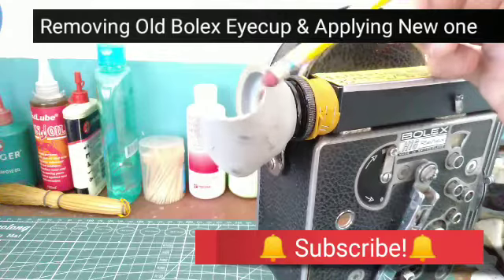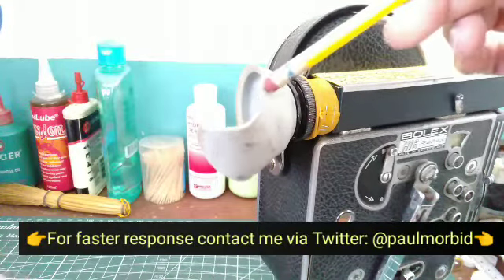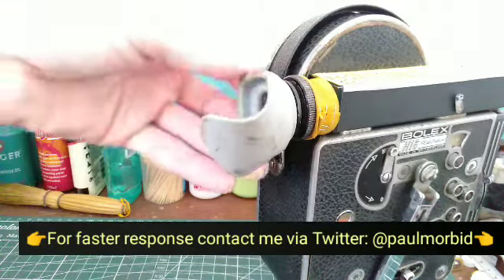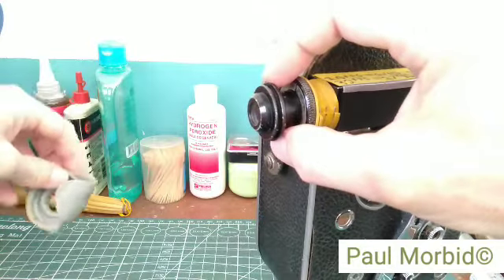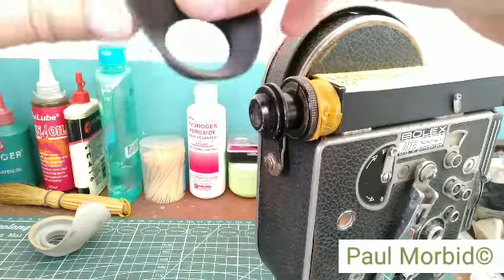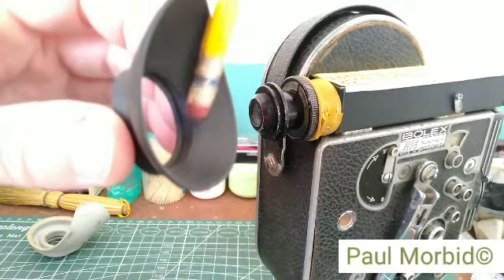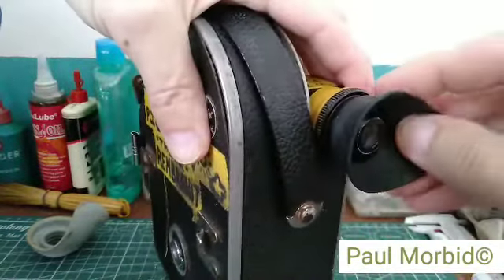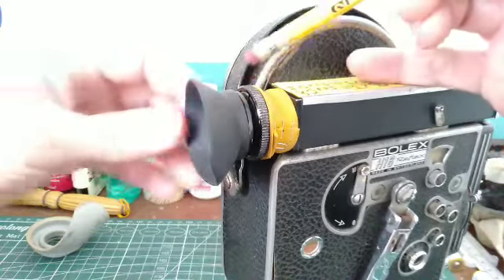Removing Old Bolex Eyecup & Applying New One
Bolex H-16 Reflex Repair

At "Bolex Repair Philippines" we service Standard 8mm P1, P2, P3 Reflex models including B8, B8L, B8LA, B8SI, C8, C8L, C8SL, D8LA, D8L, L8, H8, H16.